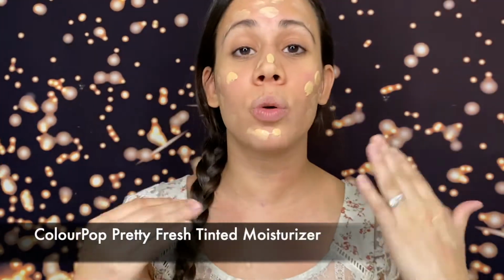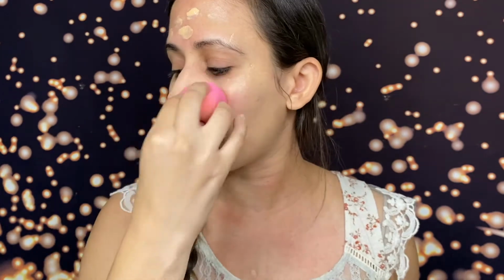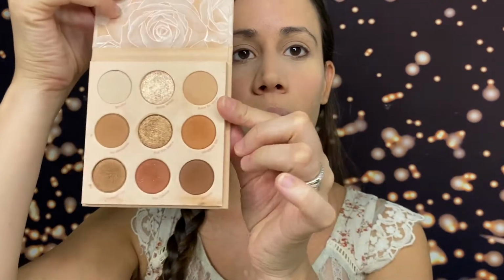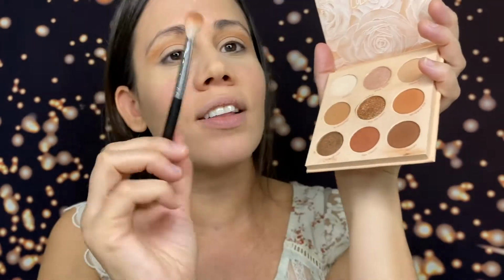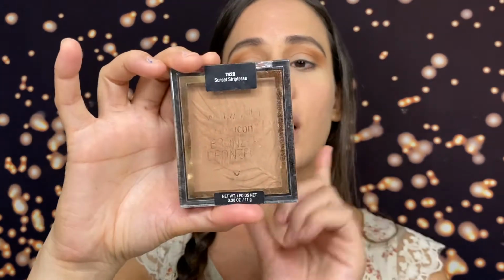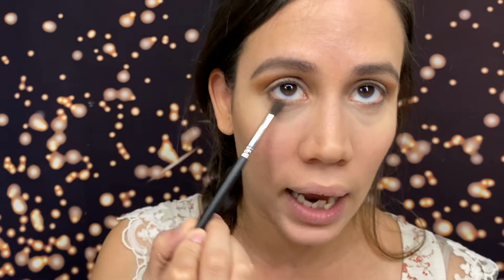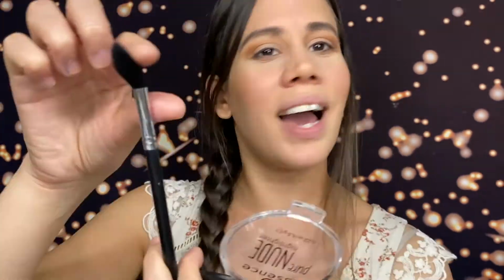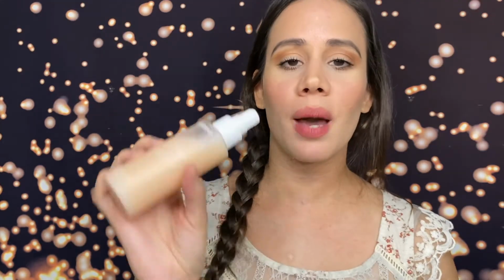NATURAL MAKEUP TUTORIAL FOR BEGINNERS| STEP BY STEP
Hi beauties! In today's video I will show teach you this in depth step by step  natural makeup tutorial. This is a simple makeup tutorial for beginners and very easy to do! I will share a step by step tutorial on this soft glam makeup look.  I created this flattering daytime makeup look using mostly drugstore makeup so we are keeping this affordable and easy! Comments are welcome!

PRODUCTS USED
Eyes: ColourPop Nude Mood Palette
Foundation: Colourpop Pretty Fresh Tinted Moisturizer
Concealer: Maybelline Dark Circle Eraser
Setting Powder: Maybelline fit me loose powder
Blush: Physicians Formula Butter Blush in "Vintage Rouge"
Highlight: Essence Pure Nude Highlight
Lipstick: Physician's Formula Organic Wear Tinted Lip Treatment in "Love Bite"
Brows: Wet N Wild Micro Brow Pencil
Mascara: Wet N Wild Max Volume Mascara

Im Izzy, and I am here to help you learn all about makeup and beauty using the easiest tips and tricks. My videos focus on teaching easy makeup looks using the best makeup tools, brushes and techniques for beginners and experts as well. If you are new to makeup and are wondering how to put your eyeshadow palettes, blushes, lipsticks, foundations to the best use, look no further, you've come to the right place!